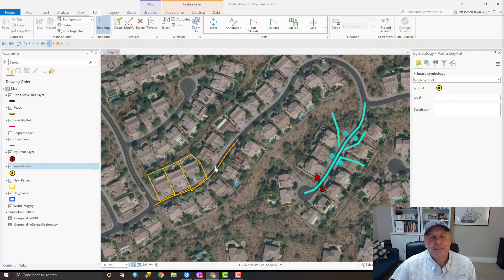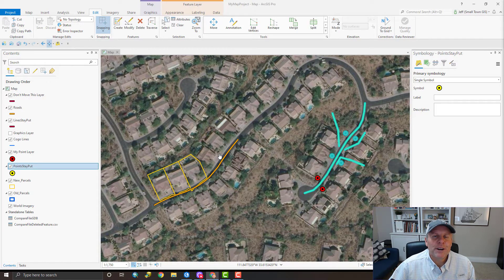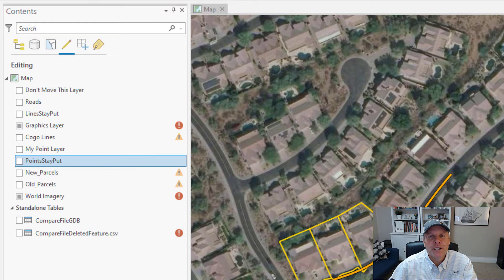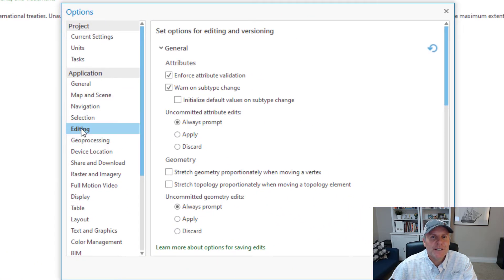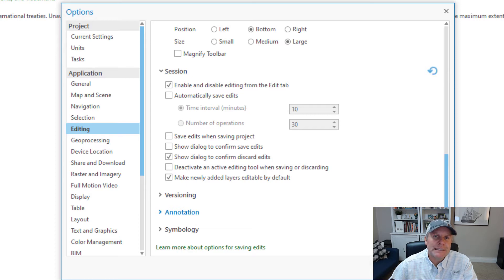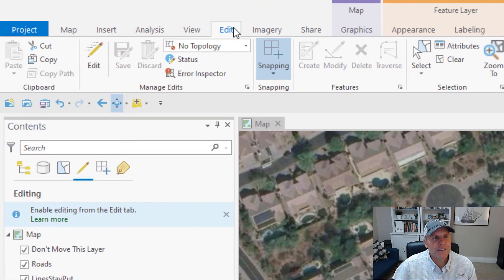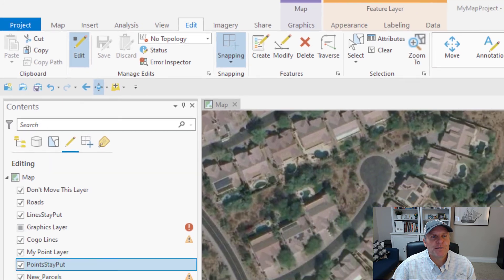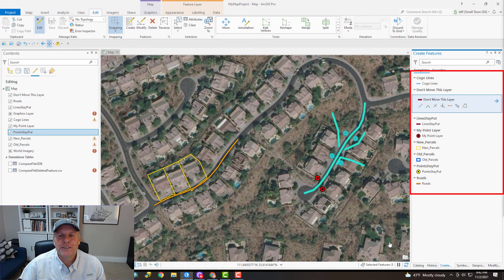ArcGIS Pro Editing - Start and Stop an Edit Session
In this tip for editing in ArcGIS Pro, I'll show you how you can stop inadvertently deleting features in the sometimes frustrating edit environment by checking a single box in the options.